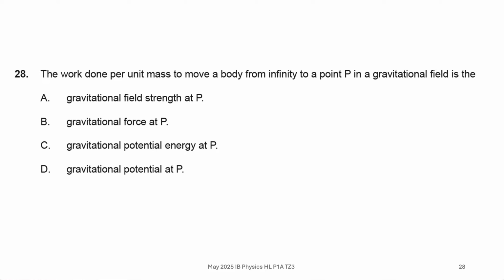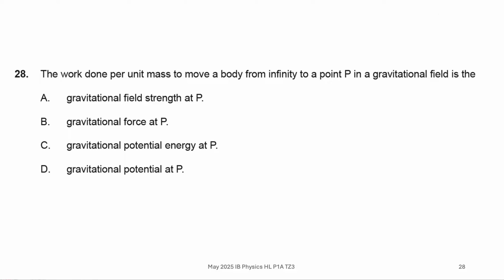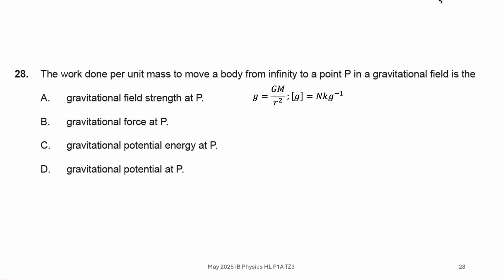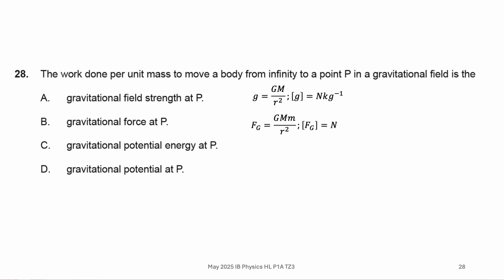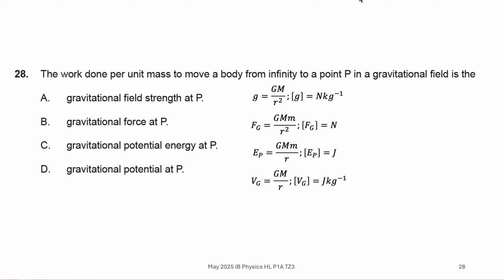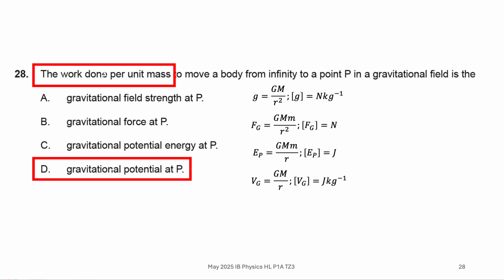IB Physics HL May 2025 TZ3 HL P1A Q29